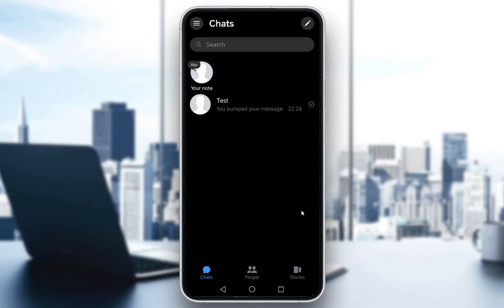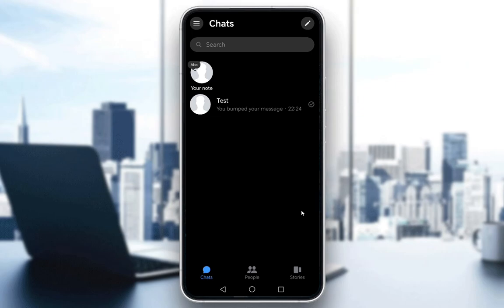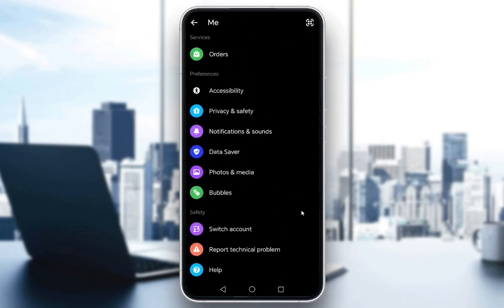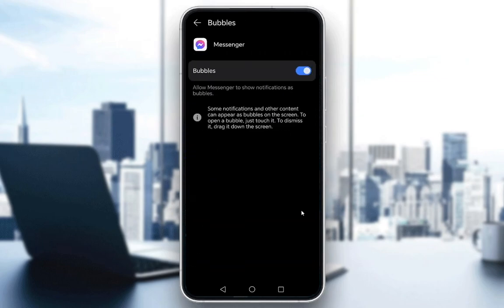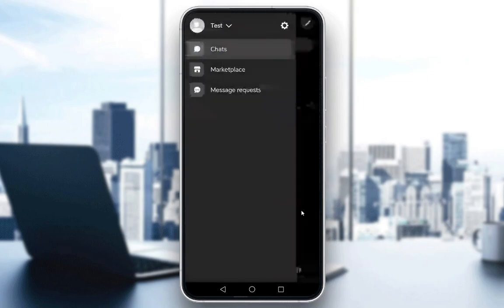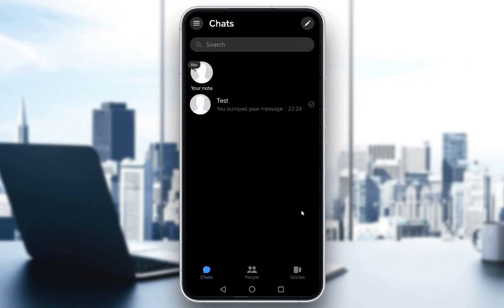How To Enable Chat Heads In Messinger Tutorial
Today we talk about enable chat heads in messinger,how to enable chat heads on messenger,chat heads on messenger,messenger chat heads